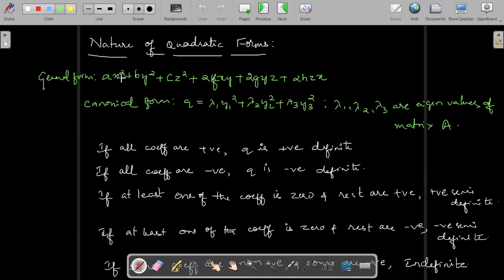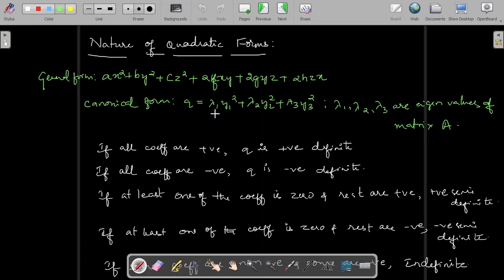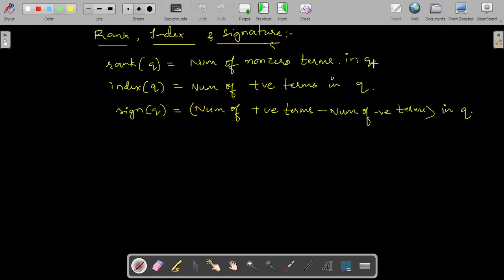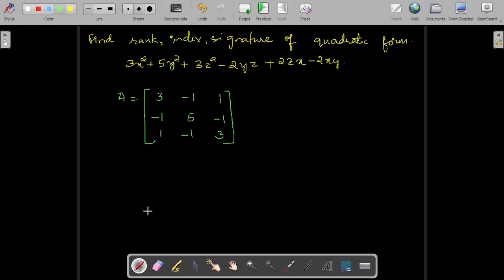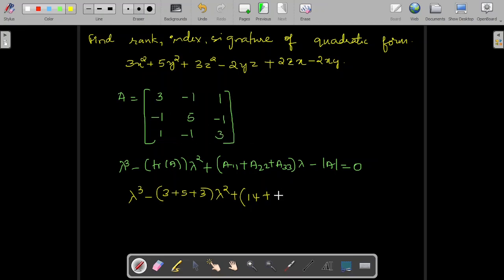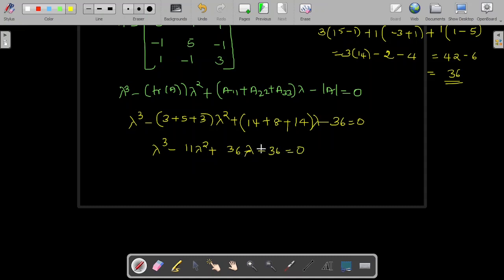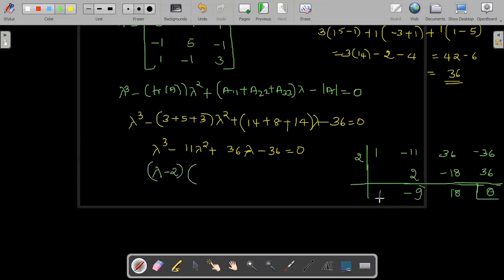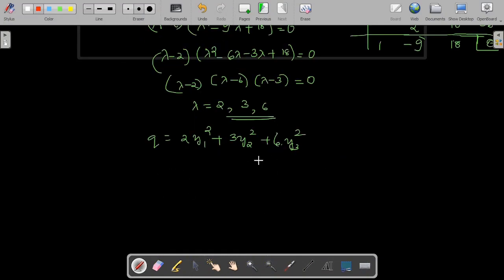Rank,index and signature of Quadraticform canonical form#rank#index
This video explains how to find rank,bindex and signature of quadratic form by reducing it to canonical form using orthogonal transformation